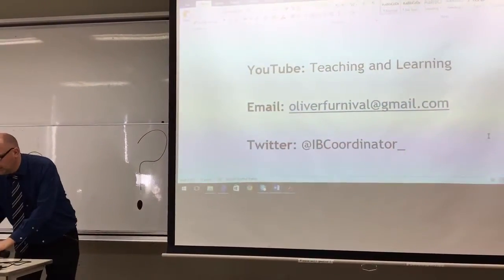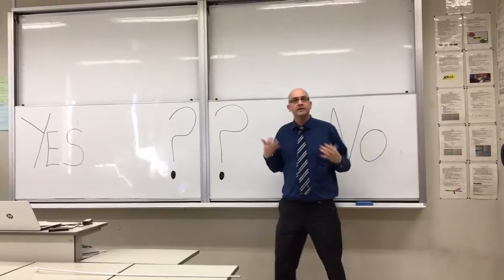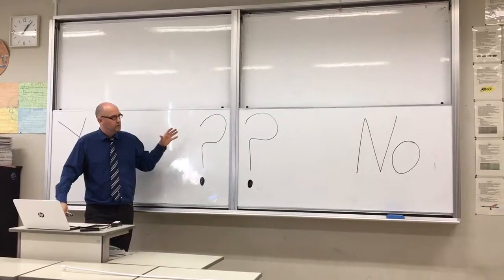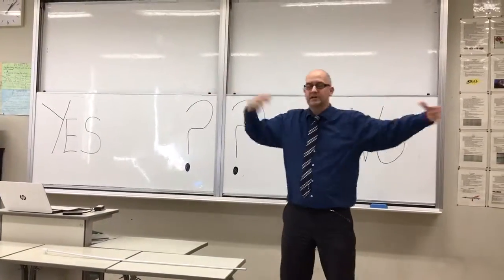Yes / No stations.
This video gives ideas on how to incorporate  yes / no stations into your lessons.